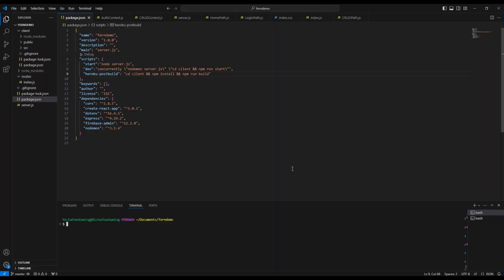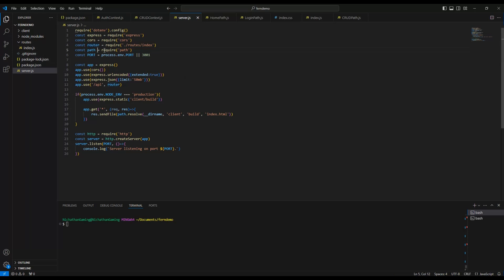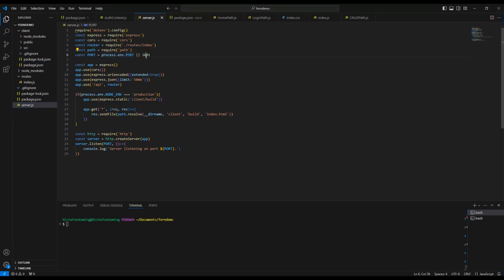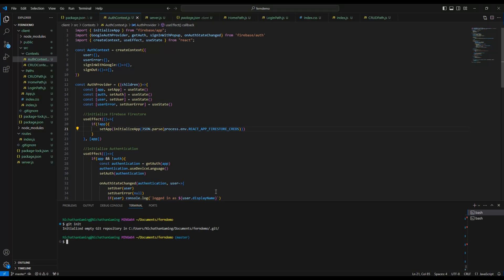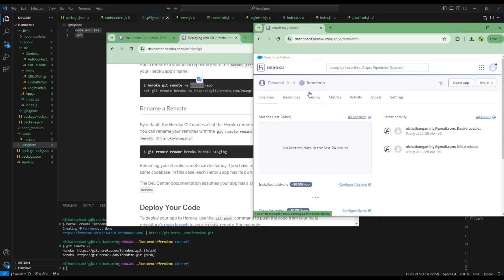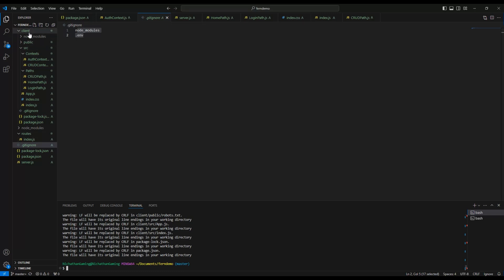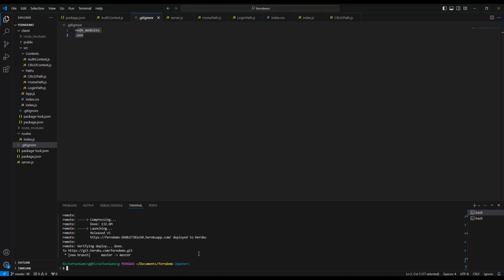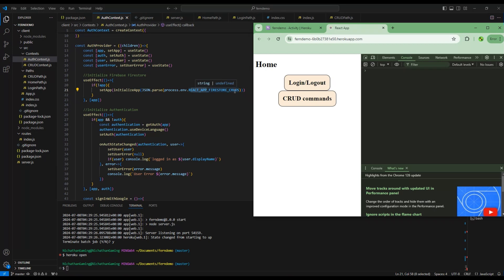Node React Hosting with Heroku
This video goes over all that you need to host a Node/React app on Heroku with examples and explanations.